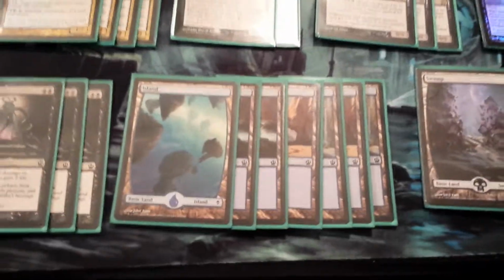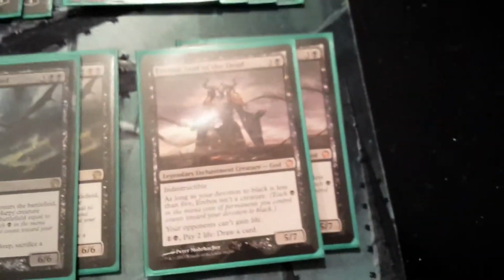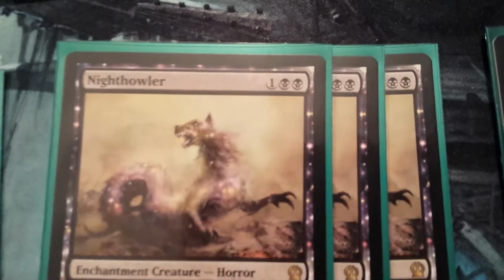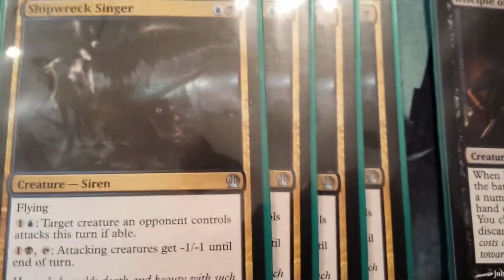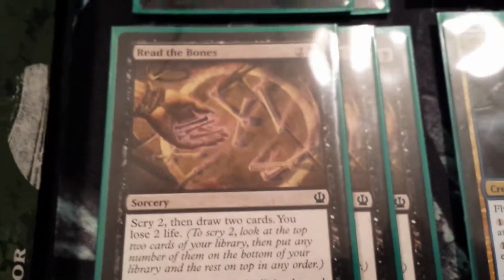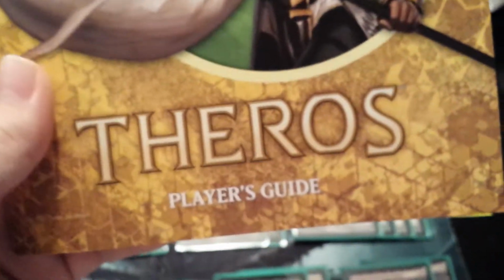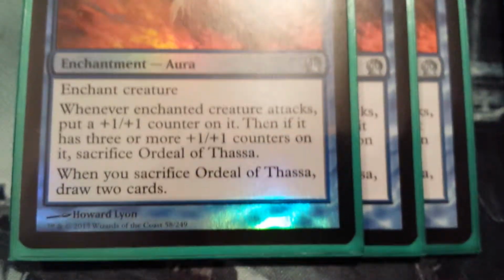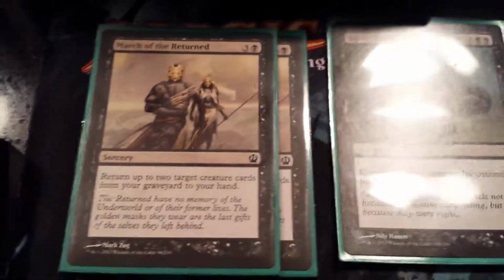MTG B U aggressive control deck tech